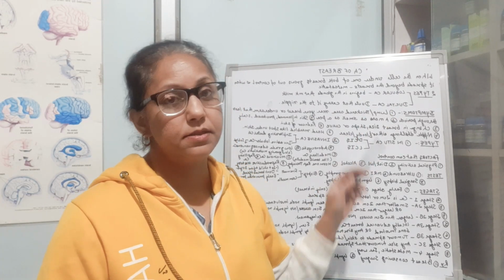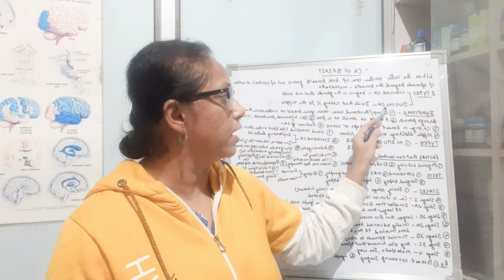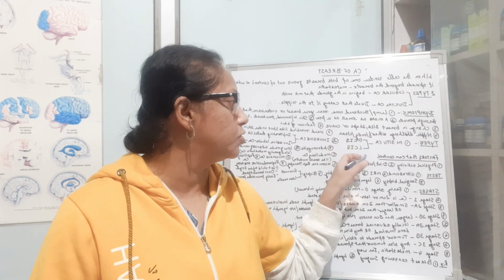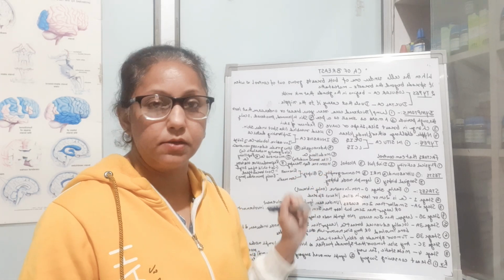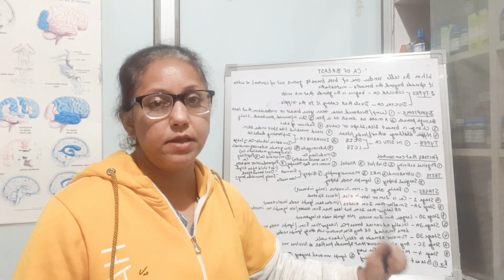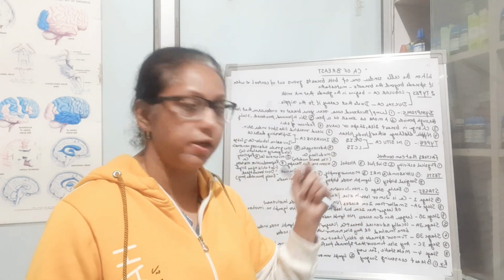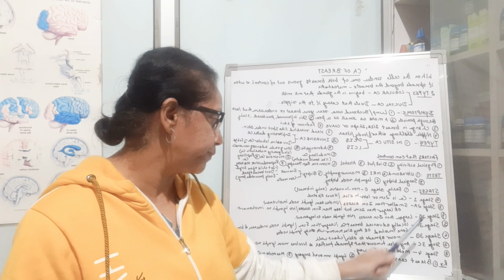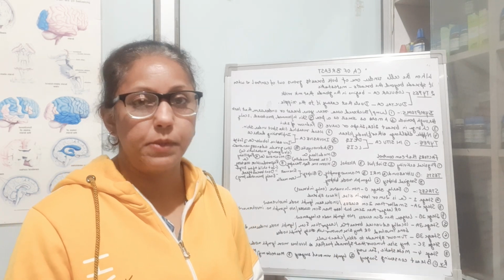Carcinoma of the breast ,it's symptoms, risk factors,diagnosis, types and Management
For consultation pls contact
Dr Pererna Sood ( B.H.M.S, DLD, PGD in Nutrition and Dietics , Sterlization Technician Certification and Medical Transcription Certification)

Sai Homeopathic Clinic

SCO - 7-8 ,Cabin #1, Sai Market ,
Adj Sector 20 pkl police barrier
Peermuchalla,  Zirakpur
Distt Mohali, Punjab